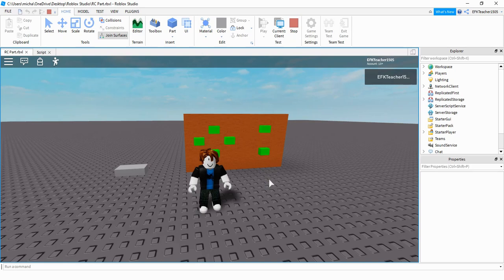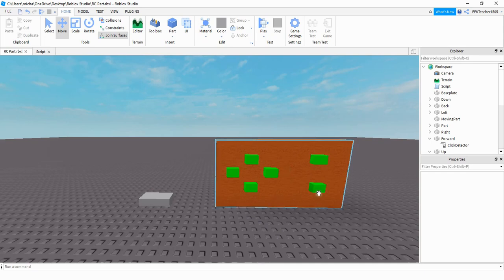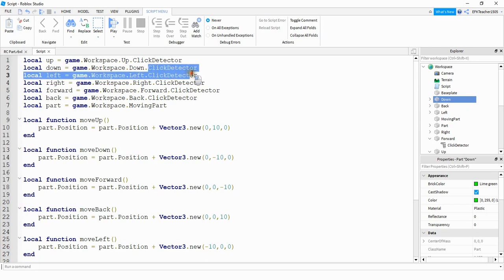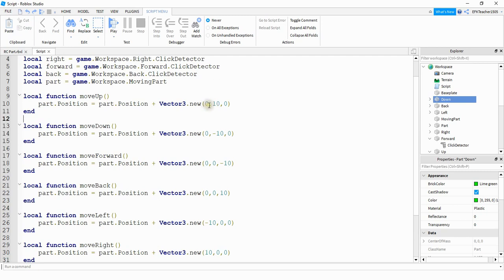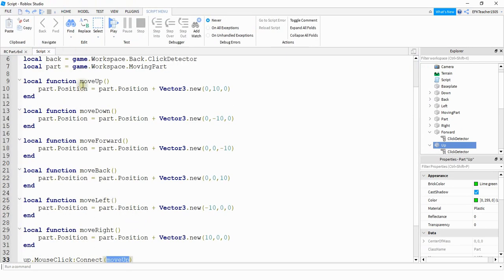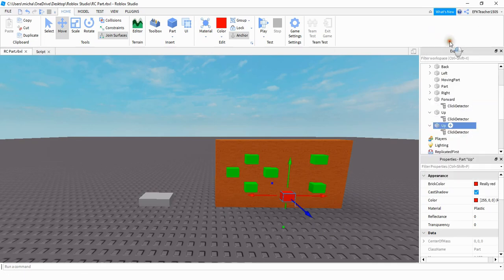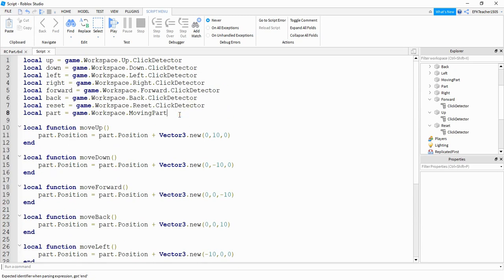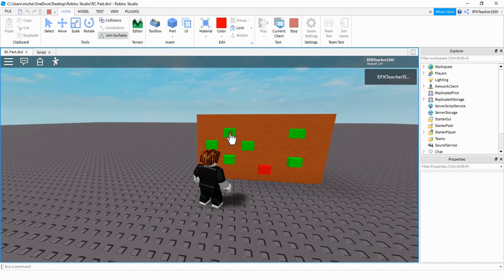Roblox Studio Tutorial: How to Move a Part With a Button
In this video I show you how to move parts in your Roblox Studio game by clicking on buttons made out of other parts! This is a fun script that can be customized in a number of different ways!